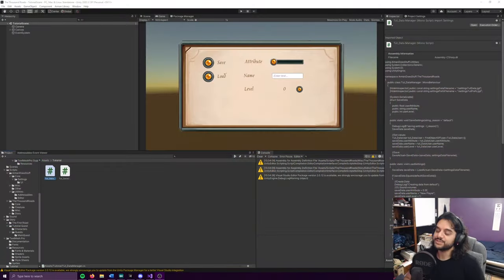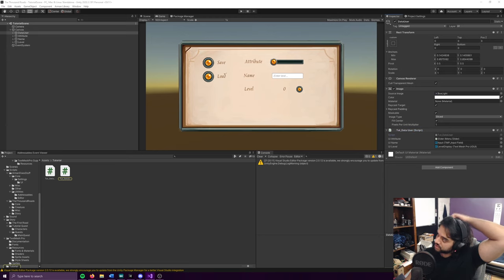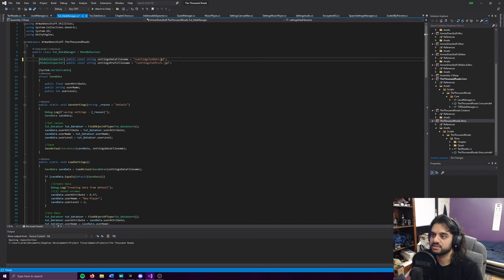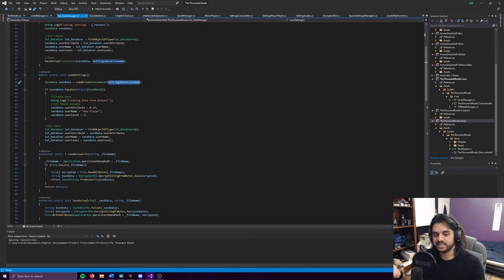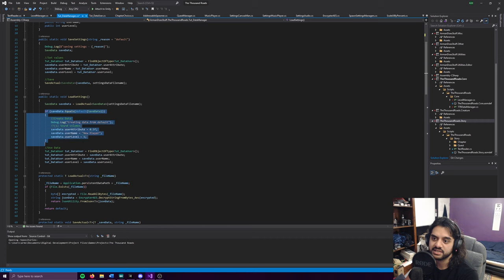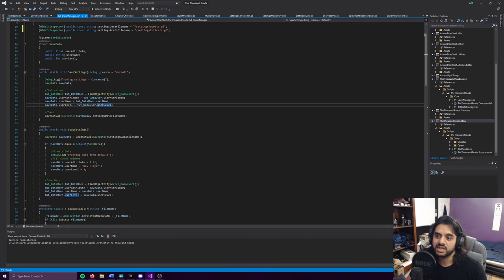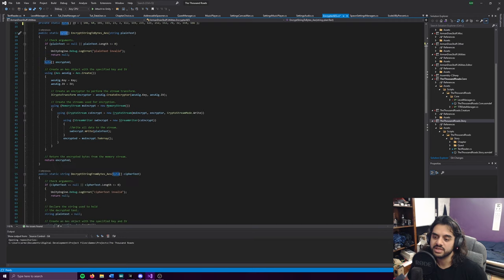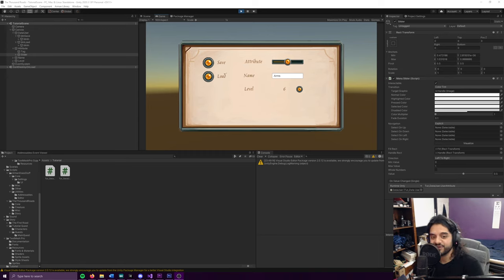Simple, Obfuscated, Secure Save System for Unity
It's been updated since the video to allow for more data types.

My updated Save System for Unity using simple AES encryption/obfuscation. I had previously implemented a BinaryFormatter but that turned out to be vulnerable to Insecure Deserialisation attacks so this is the updated version.

Allows for encryption and storage of a wide array of data. For the most part, so long as it can be serialised, it can be saved!
Though it's not covered in the video, the code also contains things like a custom SetPref/GetPref system, support for multiple files with different data structures, and is just generally very cool!

Also, be sure to check out Above the Stars!

00:00 Intro
01:28 How to use
02:15 Data Manager
03:15 Load Settings
04:25 Load Actual
06:48 AES Encrypter
08:12 Outro